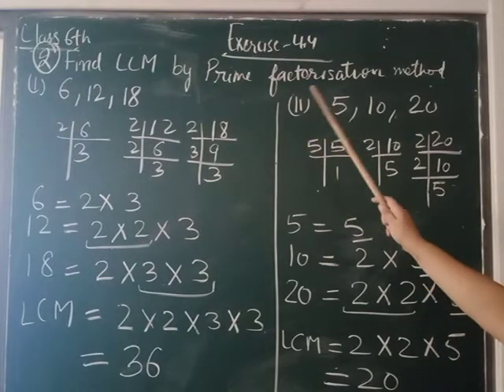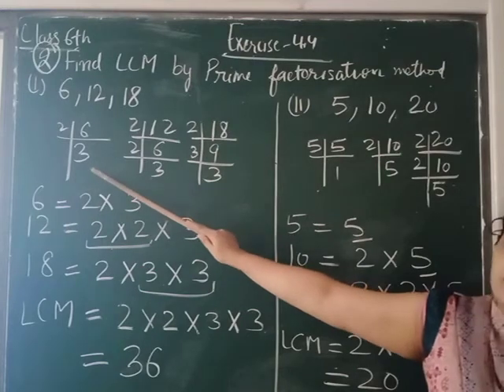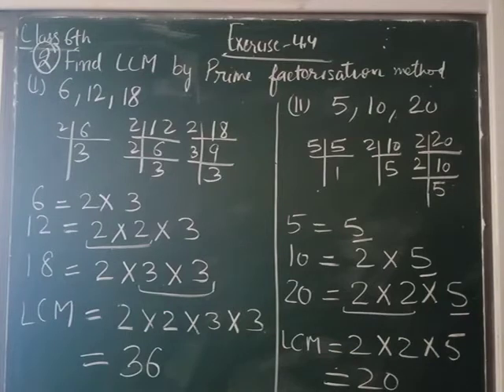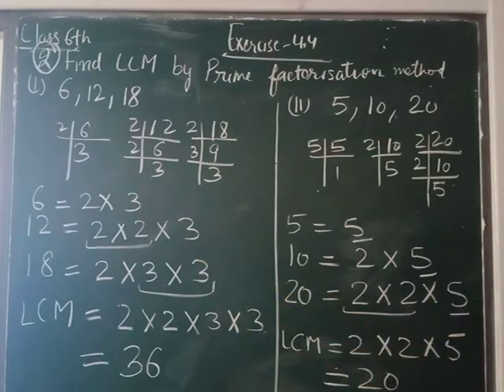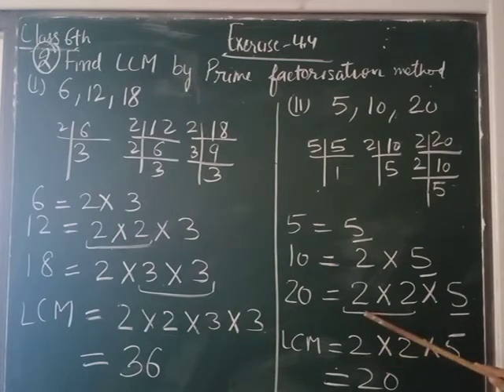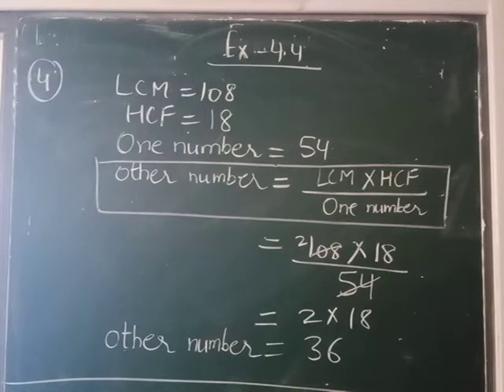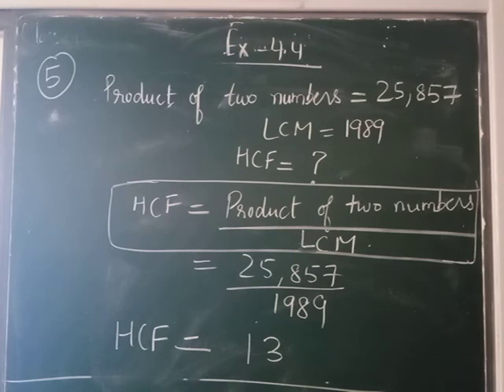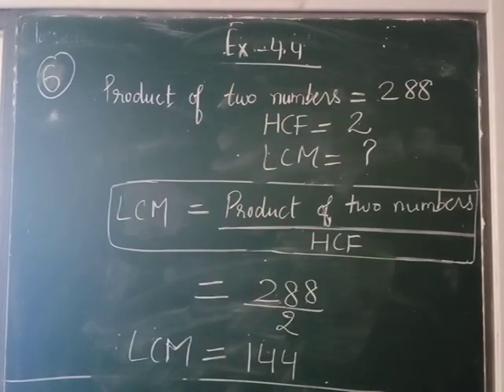Class 6, Maths, Part 1, by Mrs Sunaina